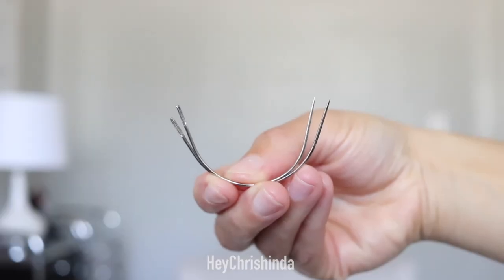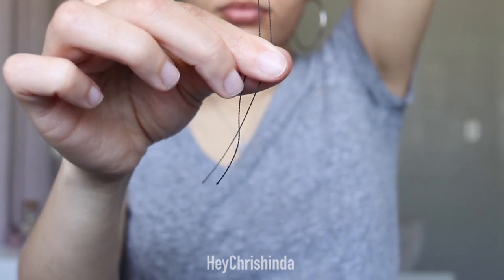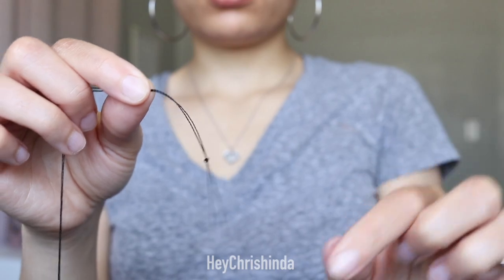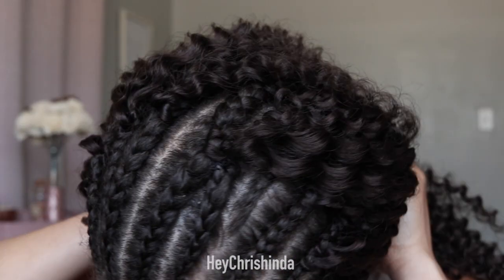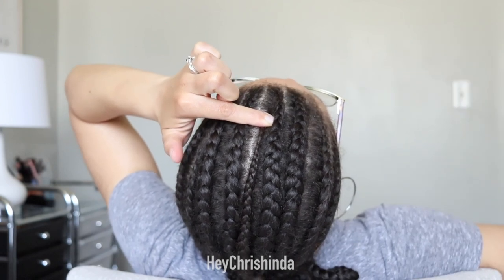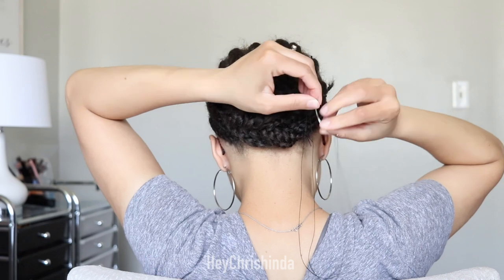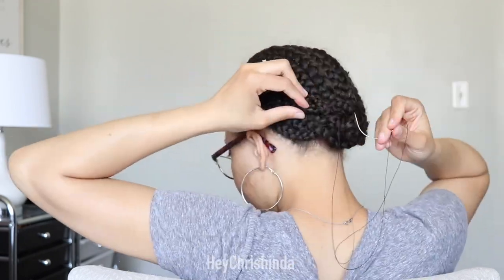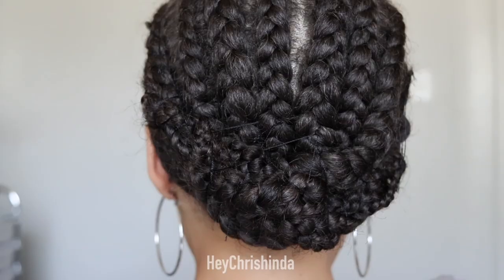Basic Crochet Braid Pattern for LONG Hair and How to Sew up Loose ends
How to Sew Down Long Hair for crochet braids
How to sew up long hair for crochet braids

I'm new to crochet braids and they are officially my new thing and I can't wait to try out new styles. With trying new crochet styles, you can use different braid patterns. I have long, thick hair, so every braid pattern won't work for me as it will get bulky, fast. This is my first time braiding my own hair, but never again, lol.

Music @LAKEY INSPIRED : By the Pool

- with kit lens - 18-55mm
- Kit with extras - SD cards, bag, tripod, battery, etc...
Canon T6i:

Lens: 24mm (almost always) and 50mm

Ring Light:
I would not spend more than $70 on a 16 inch
- 18 Inch Neewer

Extra Camera Battery - for T7i

           *Current mailing address as of May 2020*

@HeyChrishinda | YouTube, Instagram, Facebook, Twitter, Pinterest, Blog